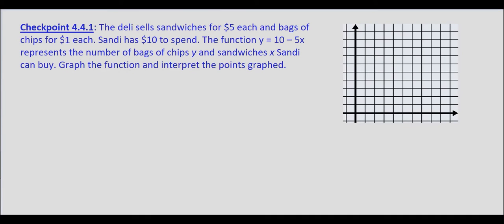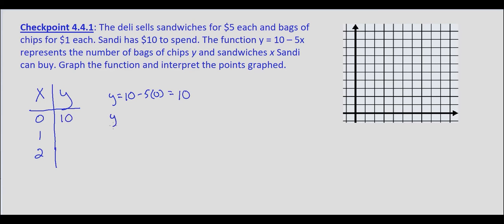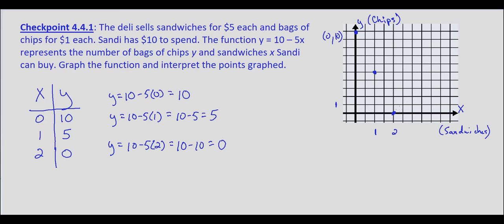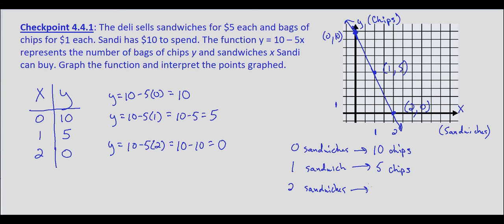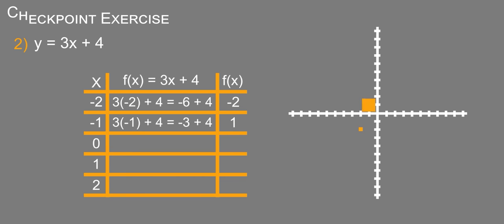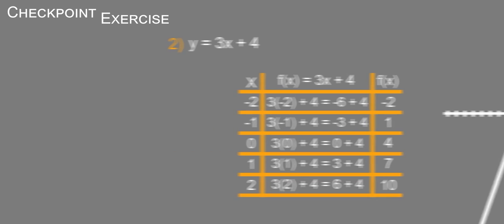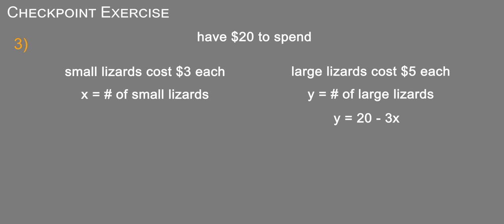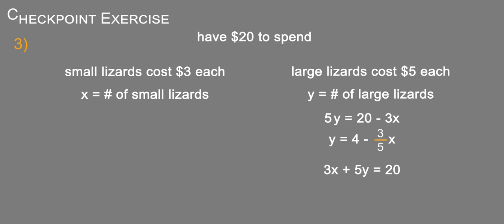4 4 CP